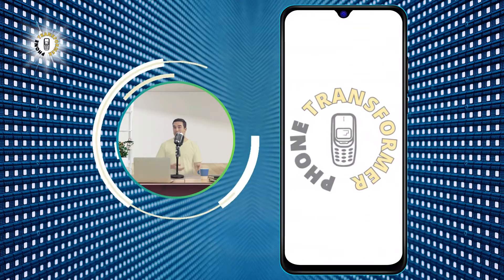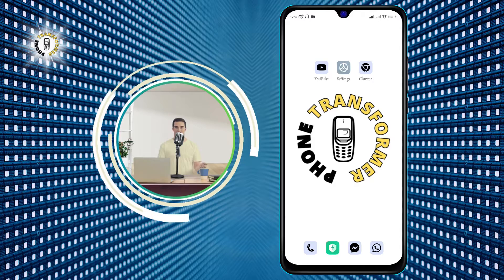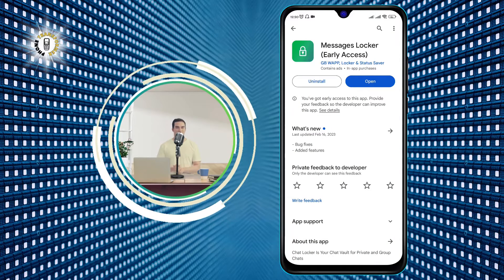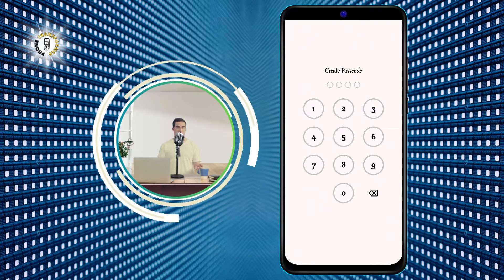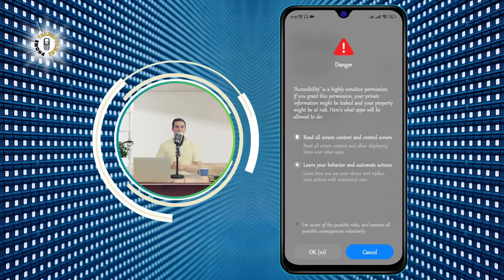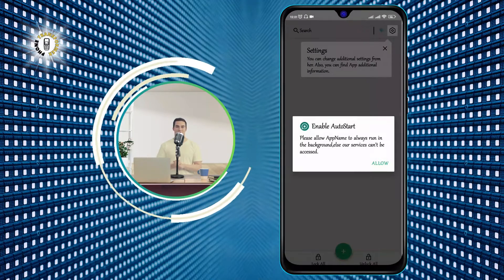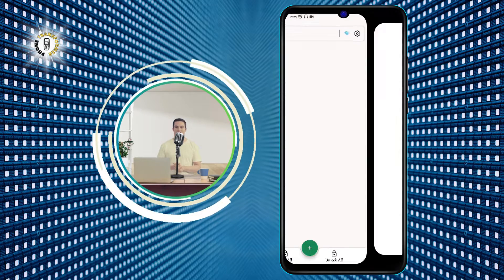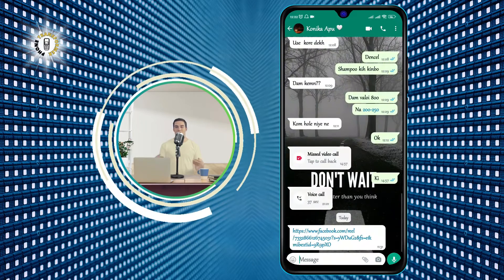How to Lock Text Messages on Android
Do you want to protect your privacy and keep your text messages safe from prying eyes? In this video, I will show you how to lock text messages on your Android phone using a simple and free app. You can lock any conversation or individual message with a password, PIN, pattern, or fingerprint. You can also hide notifications and previews, and prevent screenshots. Locking text messages on Android is a great way to secure your personal and sensitive information, such as bank details, passwords, or confidential chats. Watch this video to learn how to lock text messages on Android and enjoy peace of mind.

- How to password protect text messages on Android
- How to hide text messages on Android
- How to encrypt text messages on Android
- How to secure text messages on Android
- How to lock SMS on Android